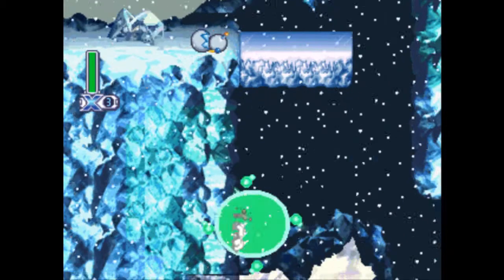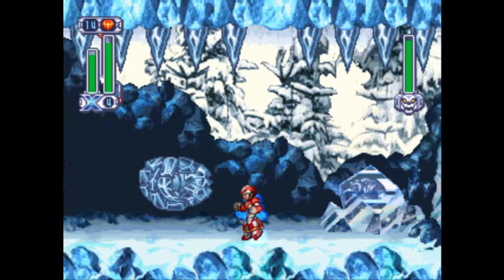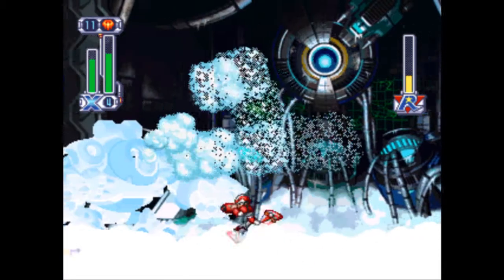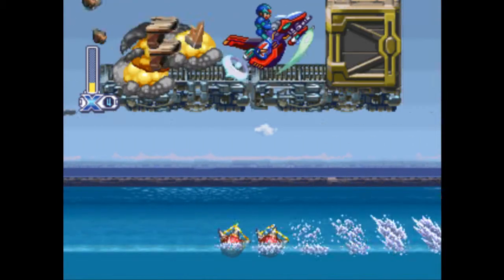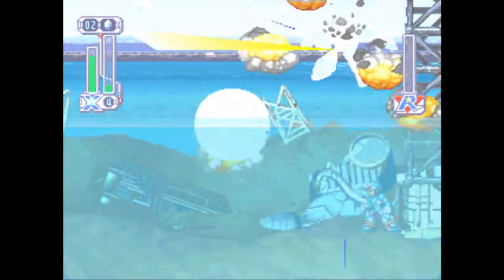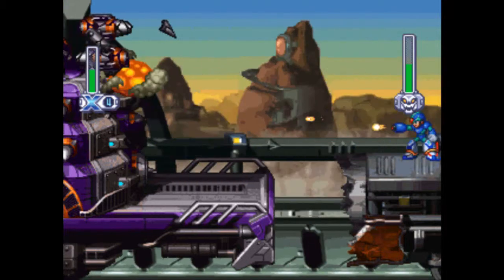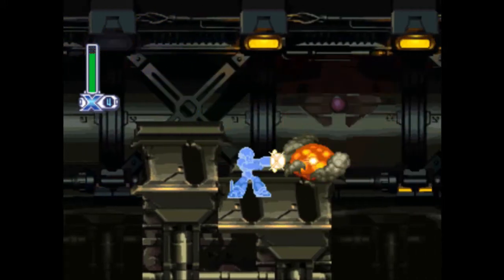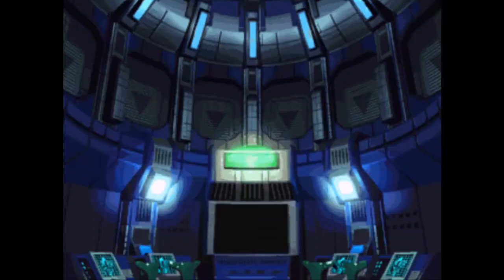Let's RE-Play Megaman X4- Ep.2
Episode 2: Cool Cameos

Time for Maverick Hunting, as the series goes. Frost Walrus's stage is a good starting stage, since it's easy throughout. Though, for first timers, the miniboss CAN give some trouble. Walrus himself can also be troublesome due to long periods of invincibility and great size in general. I HATE JET STINGRAY. The stage isn't hard per say, but the fact that messing up the items means death isn't the best design. Jet himself is a PAIN... without his weakness. With it, he's pathetic. Slash Beast's stage is nothing special, since it's all one straight line with impossible to miss items. Beast is very quick on his feet and attacks, but that's all he really has going for him. The mid-fight against Colonel is REALLY fun. Good difficulty to it too.